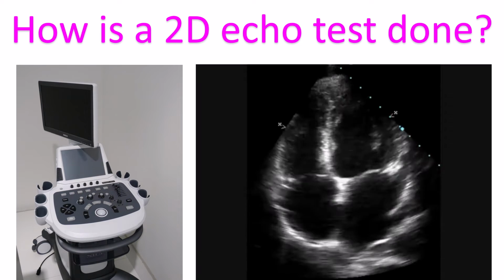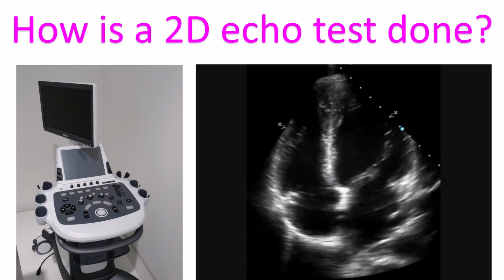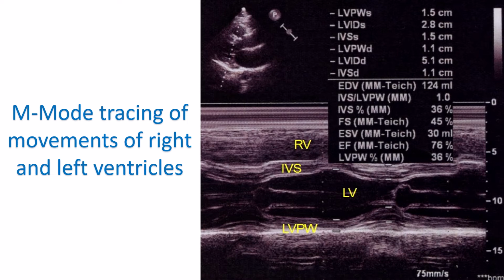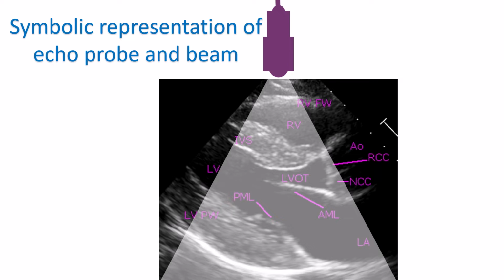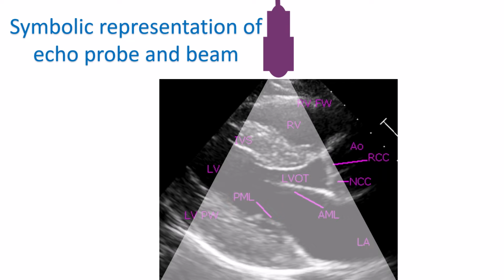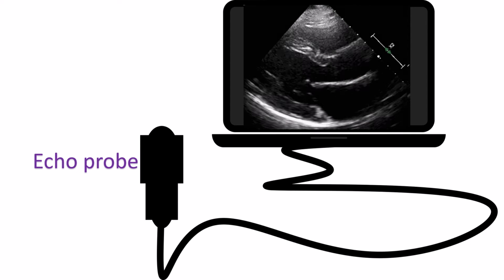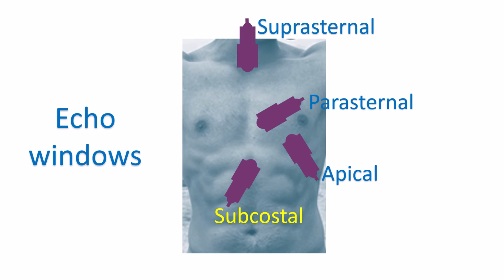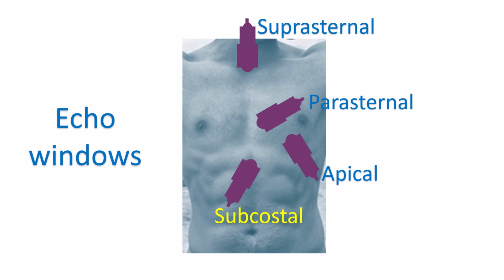How is a 2D echo test done?